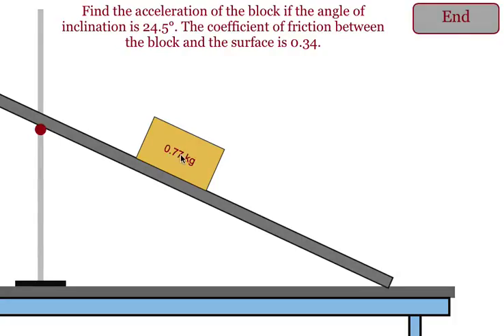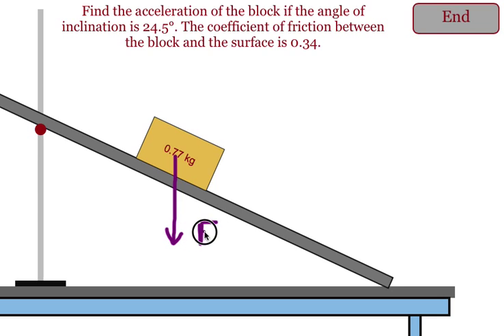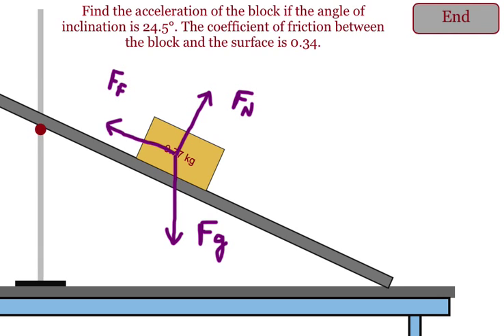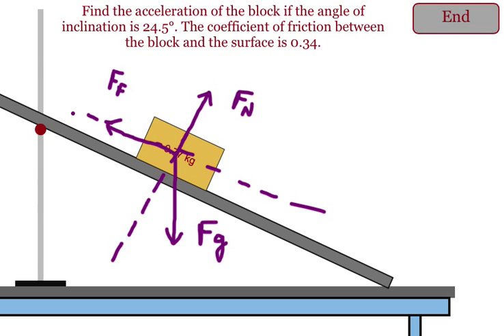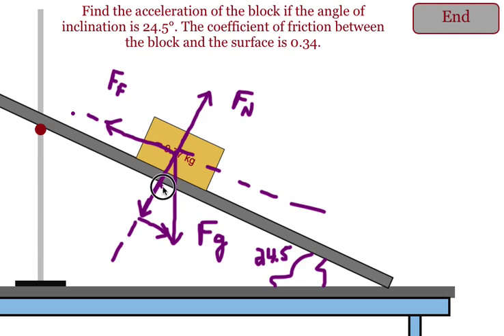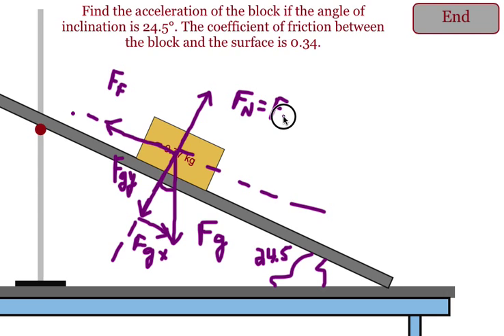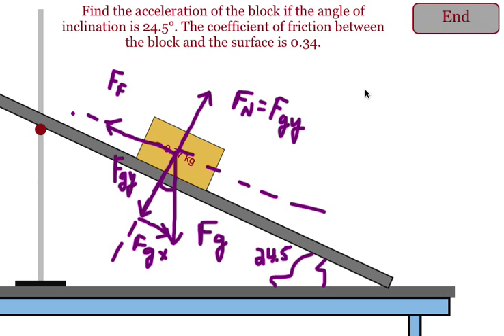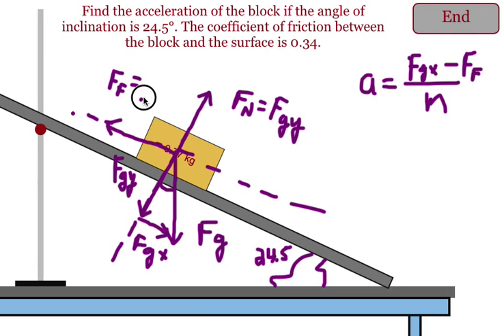Acceleration on an Incline with Friction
This video is a quick overview of how to solve for acceleration on an incline that has friction